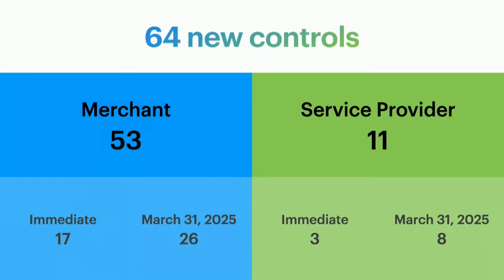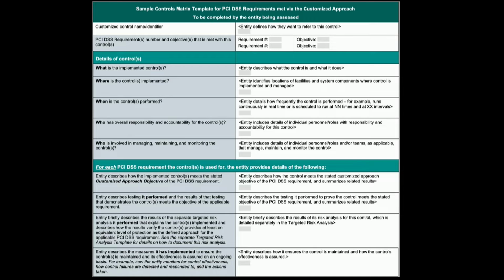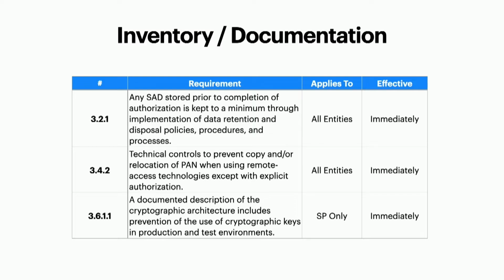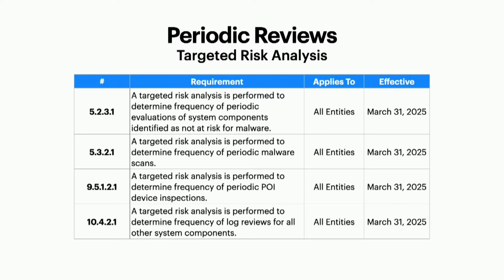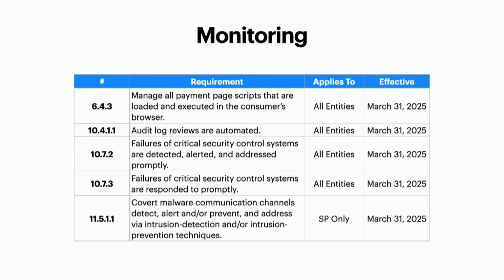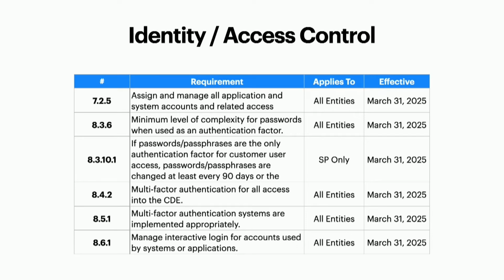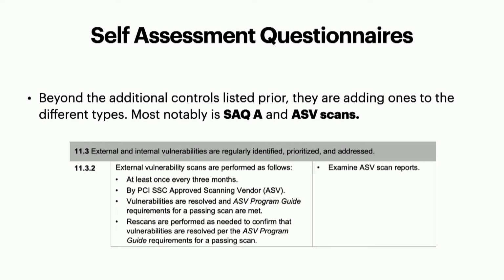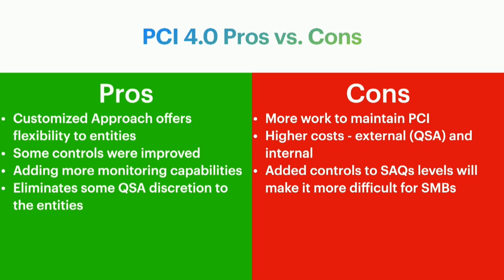PCI DSS 4.0 is Out: What Does it Mean for You? - Justin Leapline